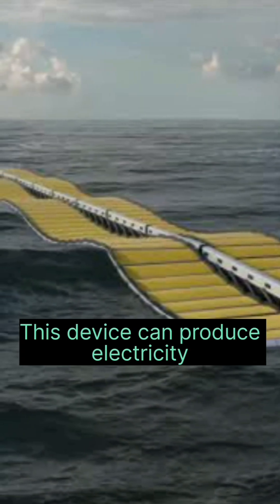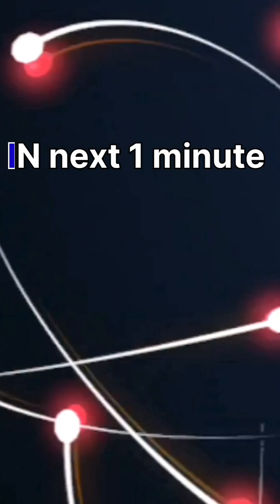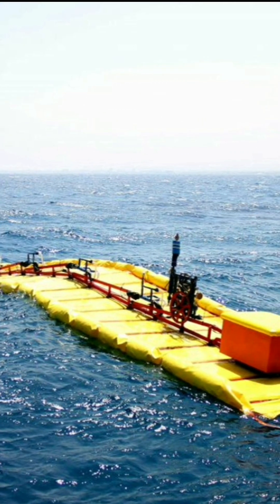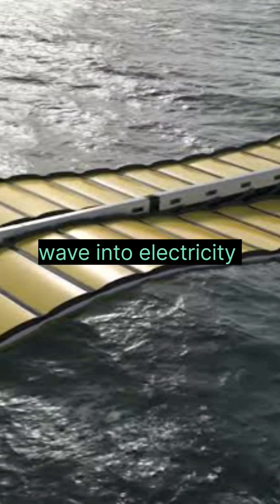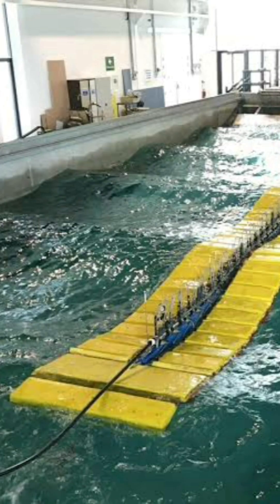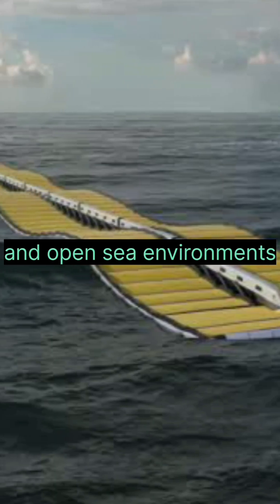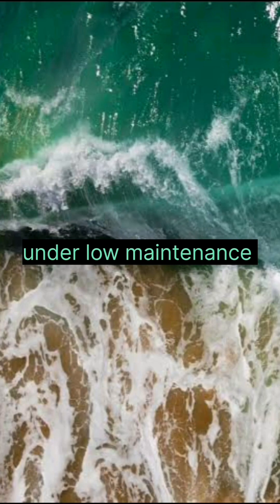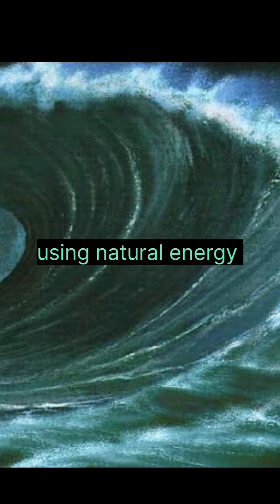Sea wave energy limited (SWEL).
"Sea wave energy limited (SWEL) is a R&D company based in Cyprus & the UK that has been focused on the design and development of its wave energy converter (WEC) – The “Wave Line Magnet”, a wave energy converter that has been evolved for more than 10 years achieving numerous patents. The company’s technology is a robust and durable WEC that can supply substantial power on demand at a low cost, with minimal maintenance and can be deployed in any wave environment."